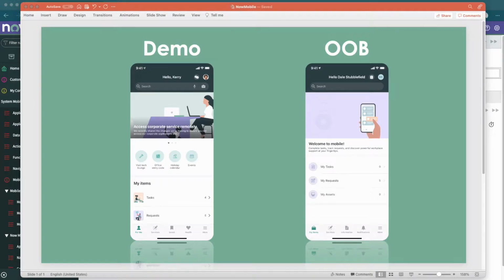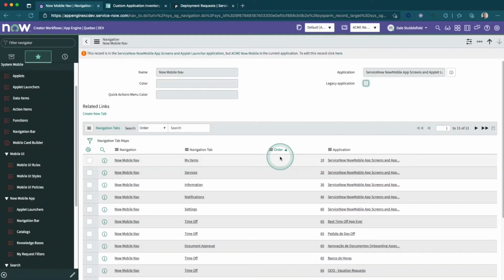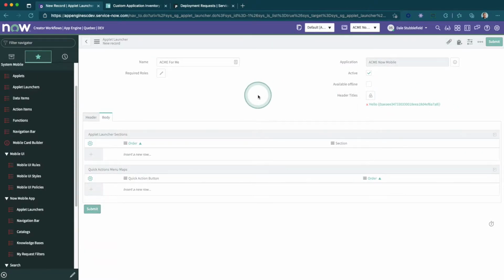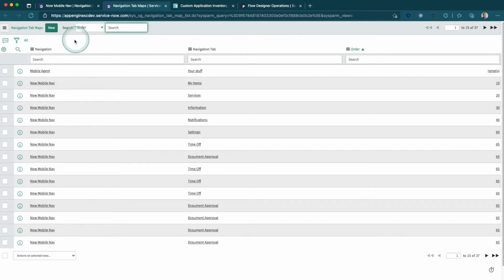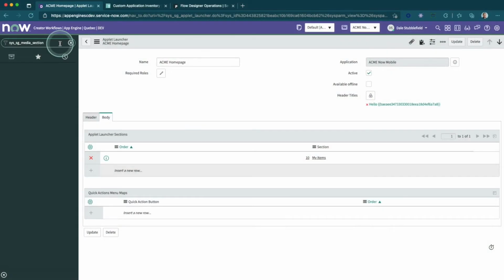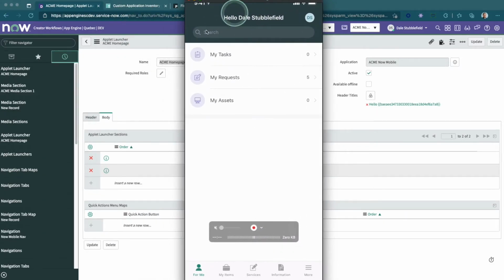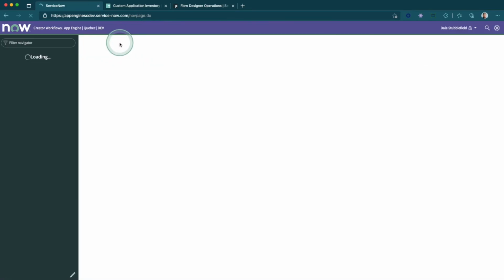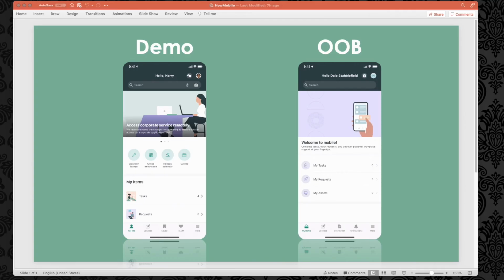ServiceNow: How to reconfigure OOB Now Mobile